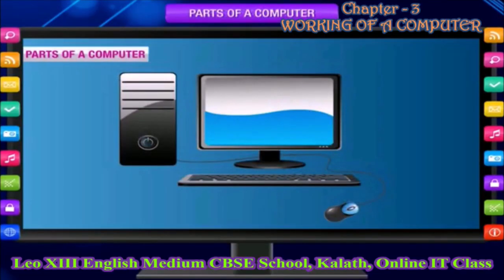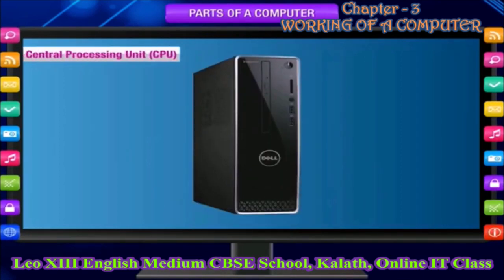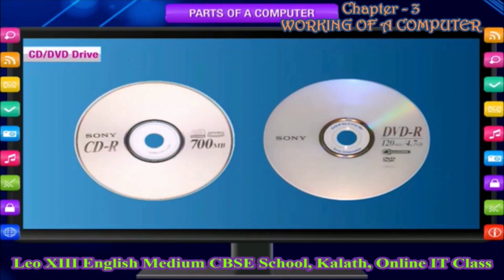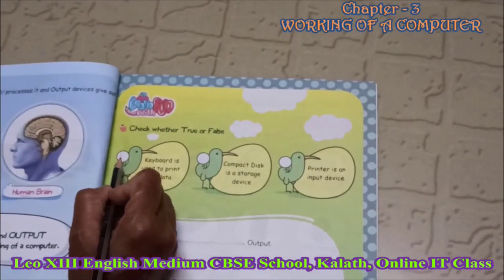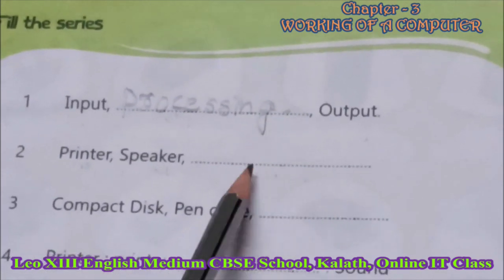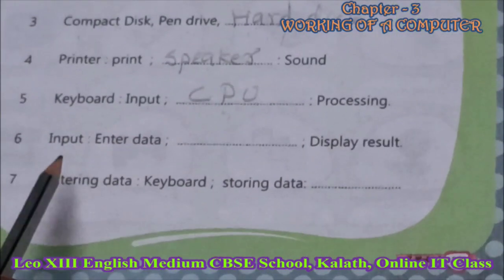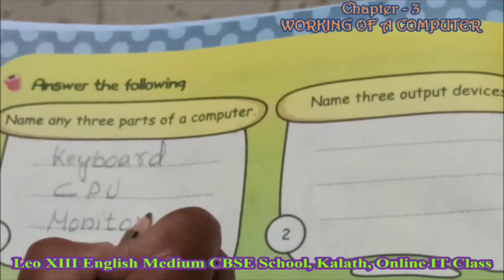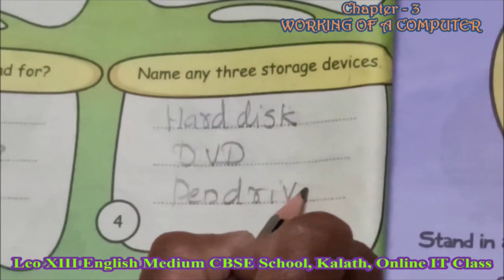Leo XIII English Medium CBSE School , Kalath Online IT Class Std 2 Chap 3 Part 2